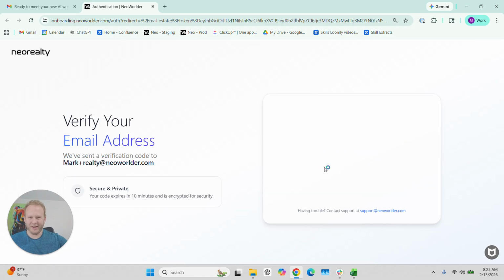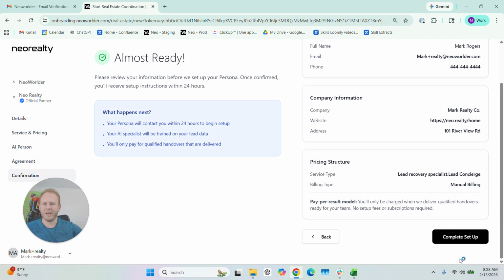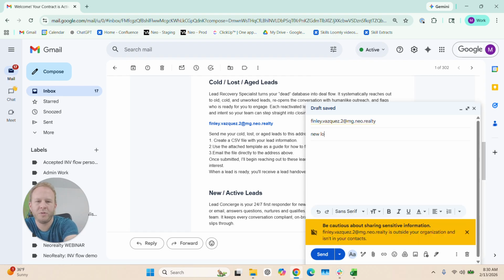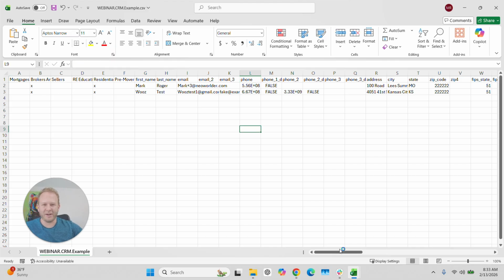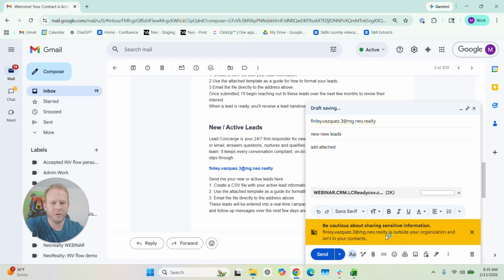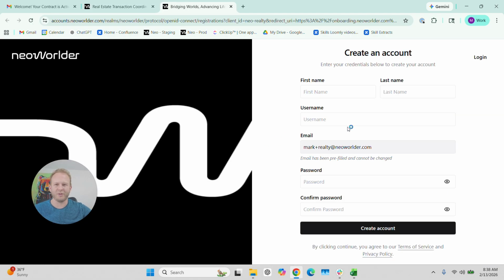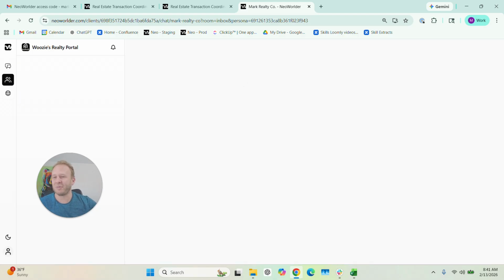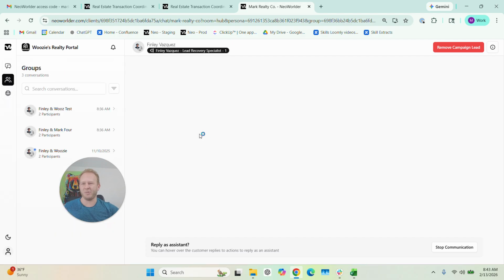NeoRealty Speedrun — From Signup to First Conversations (LRS + LC Demo)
Welcome to a full NeoRealty speedrun — from initial signup to running live conversations with the Lead Recovery Specialist (LRS) and Lead Concierge (LC) skills.

In this walkthrough, you’ll see exactly how an agent can go from zero setup to actively engaging leads and tracking conversations inside the NeoRealty portal — all in one continuous flow.

This is not a tutorial full of theory — it’s a real, start-to-finish run showing how NeoRealty is designed to help agents activate automation quickly while staying in control of every conversation.

What you’ll see in this video:
• Initial NeoRealty signup and setup
• Launching the LRS skill for the first time
• Activating the Lead Concierge workflow
• Tracking conversations directly inside the portal
• How NeoRealty keeps communication organized and visible

NeoRealty is built on the NeoWorlder platform — focused on helping agents create smarter follow-up systems without losing the human touch.

If you’re exploring modern real estate automation, this speedrun shows exactly how fast you can get moving.

Note: This was a re-recording of the NeoRealty Webinar from Feb 13, 2026 That Woozie forgot to record 🙈

All Emails and Demo Leads in this video were made up for demo purposes only